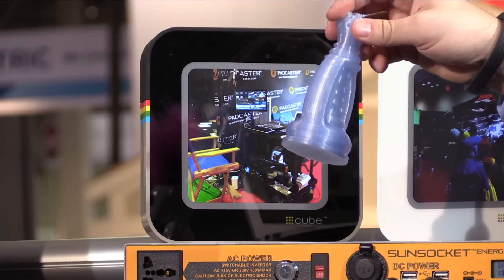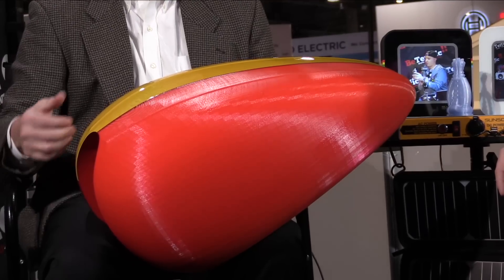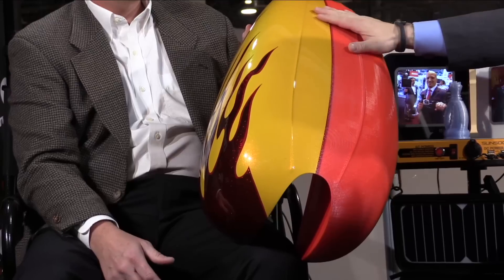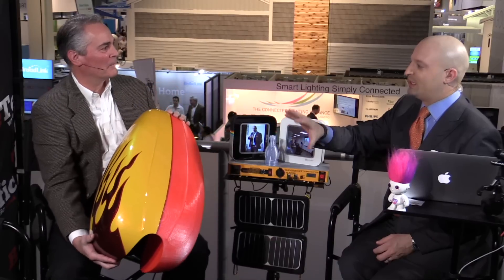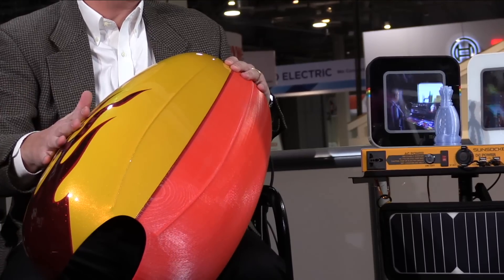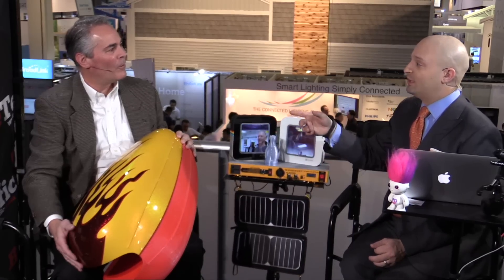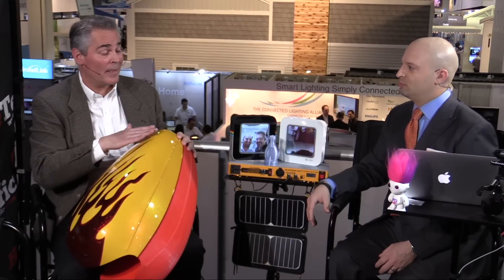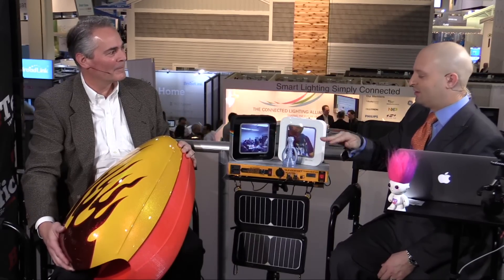CES 2015: 3DP Unlimited Large Format 3D Printers!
Live from CES 2015! John Good joins us on the BeTerrific CES 2015 Live Stage to talk about 3DP Unlimited's large format 3D printers that 3D print large scale objects at affordable prices!